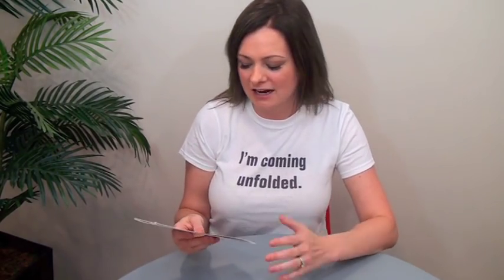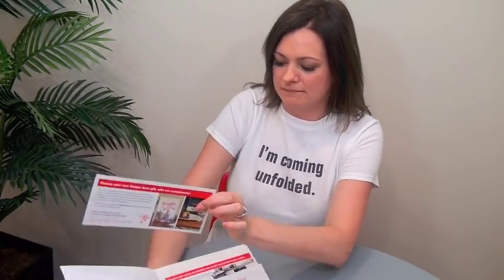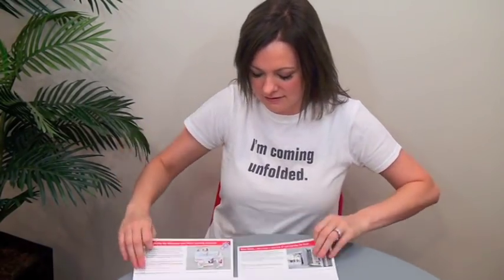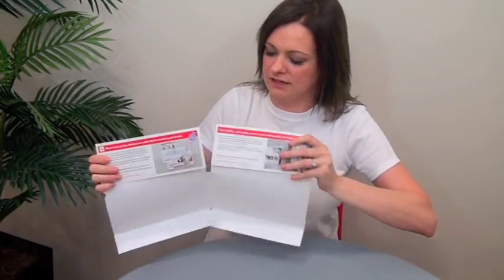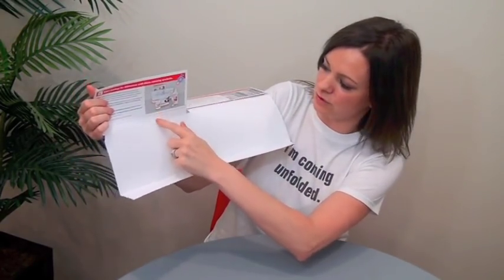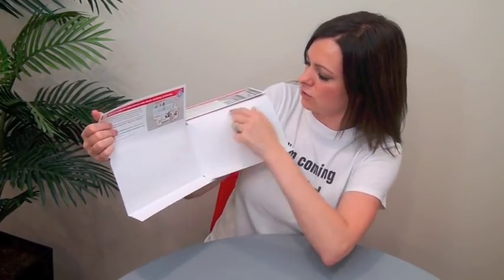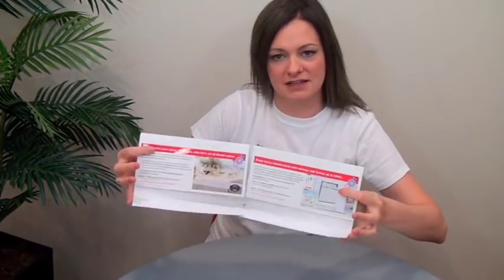FOW #309: Amazing Pocket-Mailer with Inserts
Amazing Pocket-Mailer with Inserts. Trish Witkowski shares her super-cool folding samples and helpful production tips. for folding ideas, downloads, and templates.